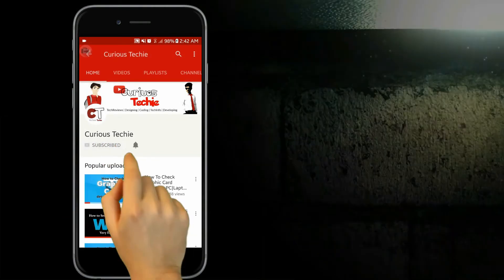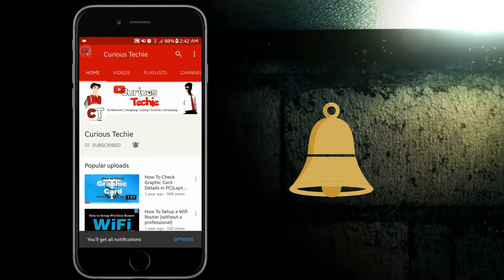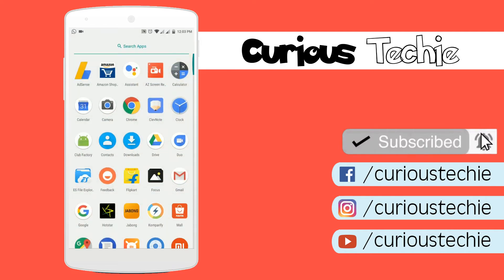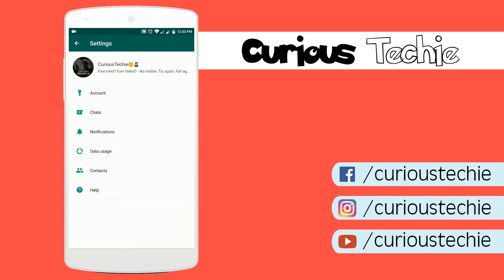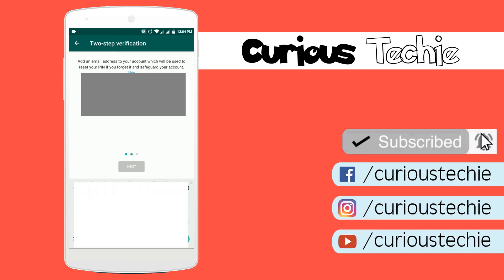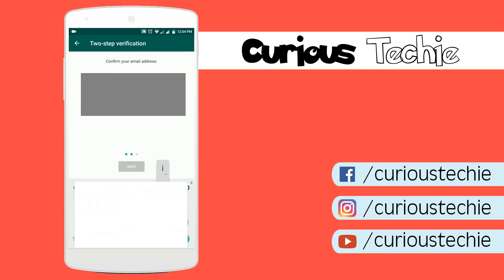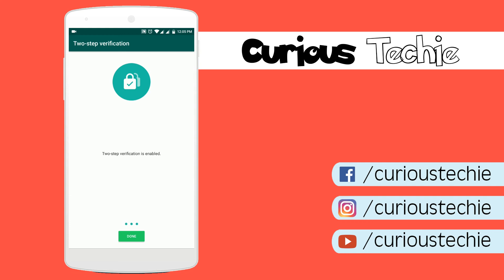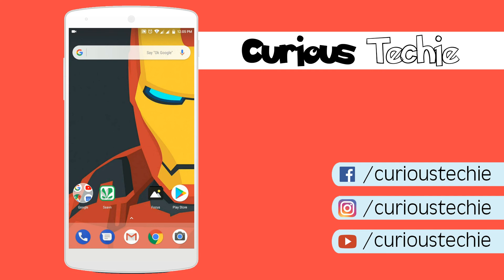One Secret Whatsapp Security setting you should definitely Do!!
One Secret Whatsapp Security setting you should definitely Do!! Secret Whatsapp Security setting |  Whatsapp Security setting | Security setting you should definitely Do | very important security setting in whatsapp

Hey friends, in this video i am going to show you, how to prevent your whatsapp from hacking! Will discuss very important security update from whatsapp!

If you know Someone who needs to see it, just Share it.